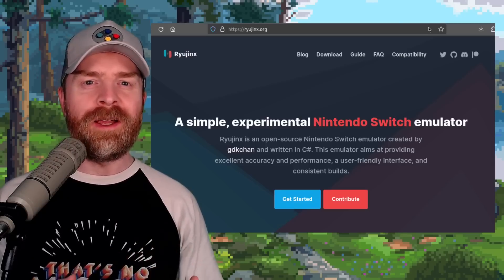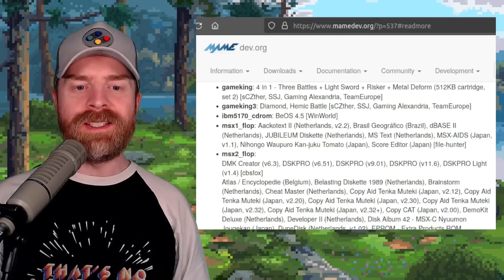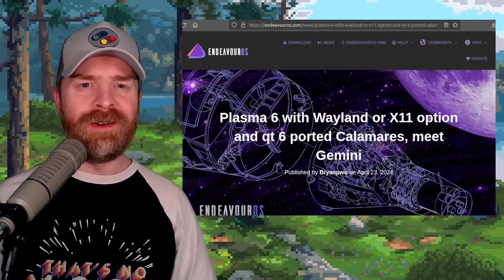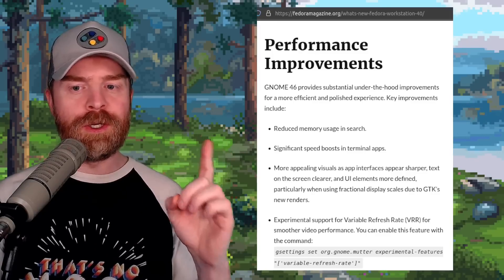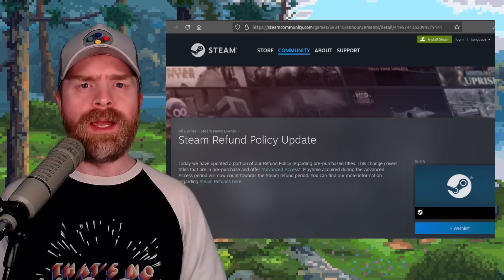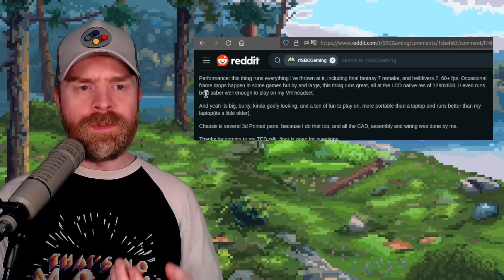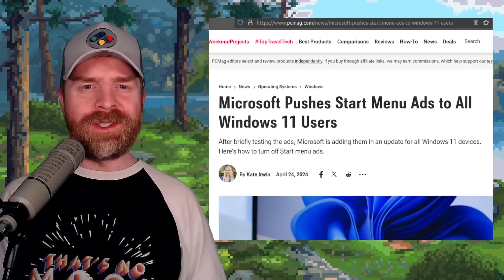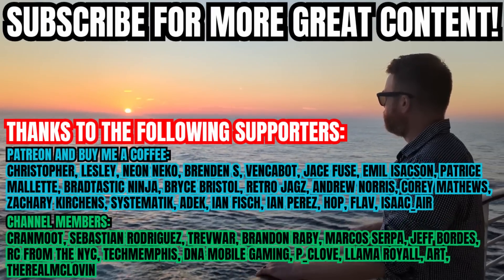Big Ryujinx improvements to Vulkan, How to disable Windows 11 Start Menu Ads and A LOT more...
0:00 Ryujinx big Vulkan improvement
0:58 New MAME 0265 release
1:58 PCSX2 LOTR Two Towers
2:15 Doom64 Ported to Sega Dreamcast
2:40 Moon Samurai looks really cool
3:33 EndeavourOS Gemini
4:27 Slimbook Fedora 2 Laptops
5:06 Fedora 40 Release
5:26 Flathub makeover
6:02 Steam Refund Policy Pre Purchasing
7:37 NHL94 Romhack
8:08 J Tech Comrade 8 Wii Cube 64
9:02 Streaming App for Android
9:38 Discord Messages up for Sale
10:27 Microsoft Ads on Start Menu
11:02 Castlevania Legacy of Darkness